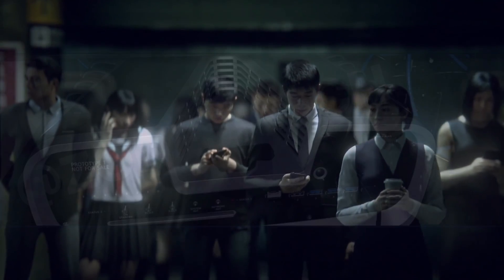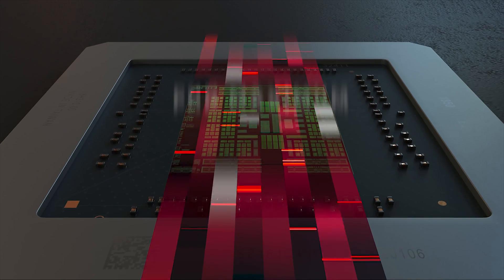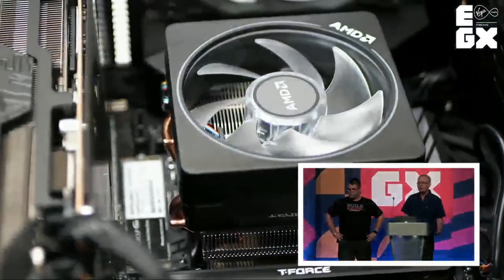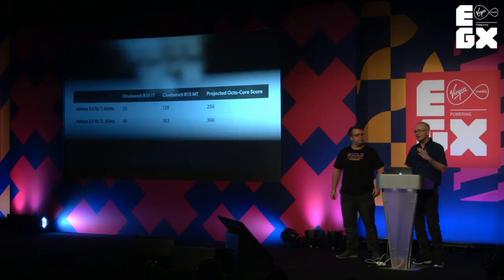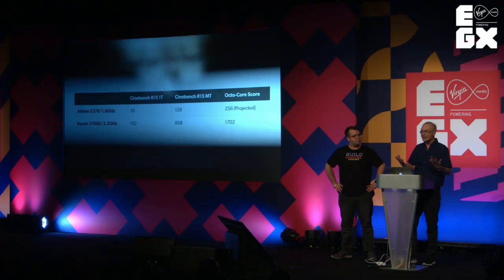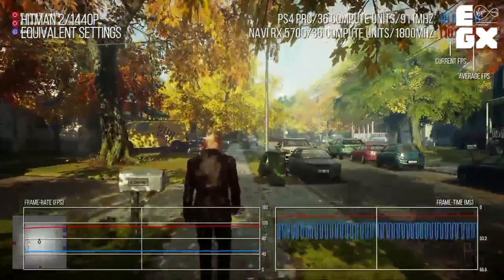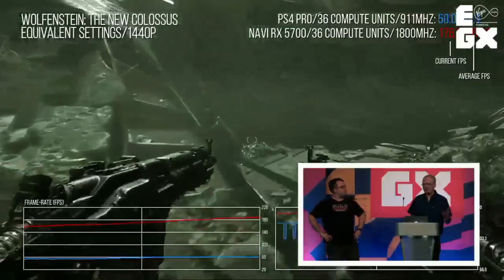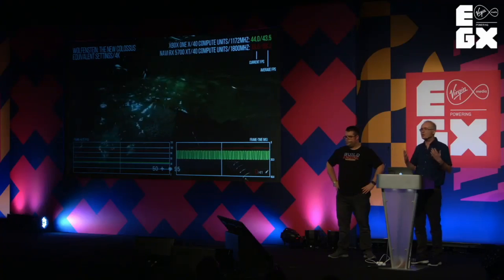Digital Foundry Benchmarks Next-Gen Consoles | EGX 2019 Presentation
Today I have 2 huge news stories  PS5 dev kit real pics emerge + Next-Gen consoles built on known specs and tested! The best part is testing was all done by Digital Foundry.